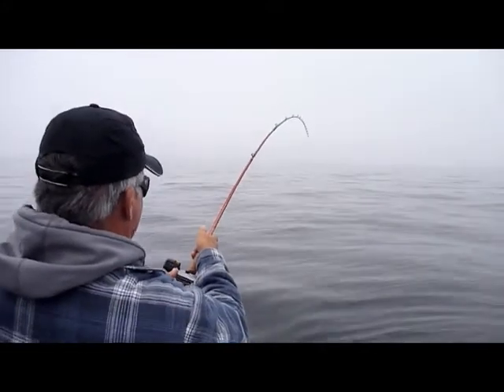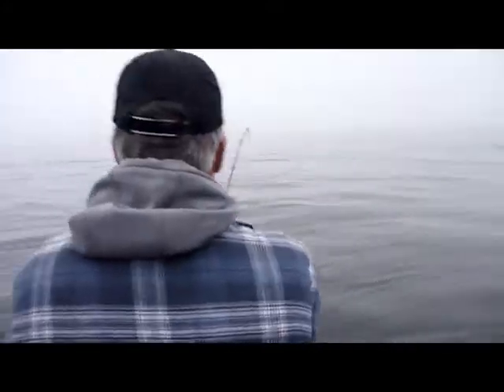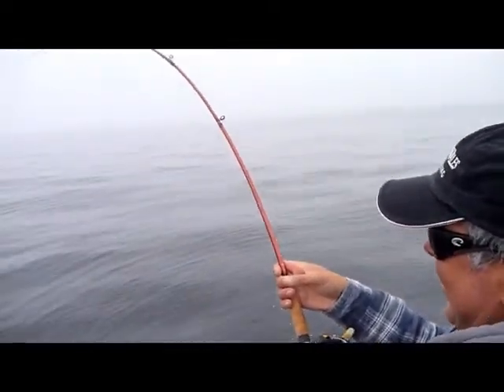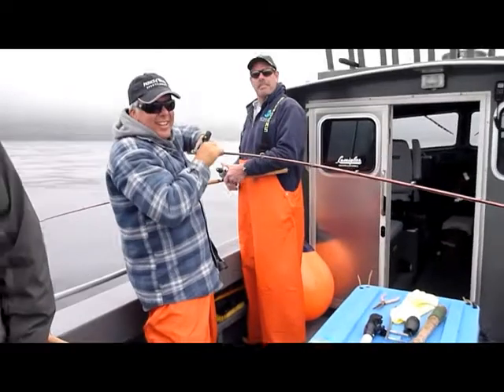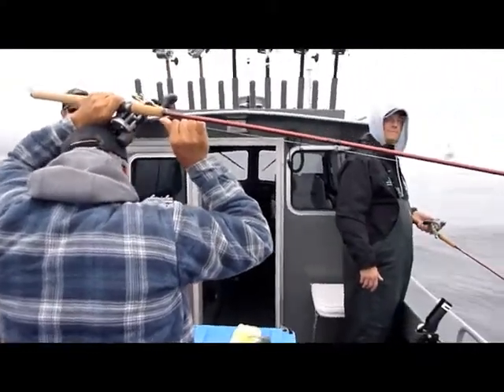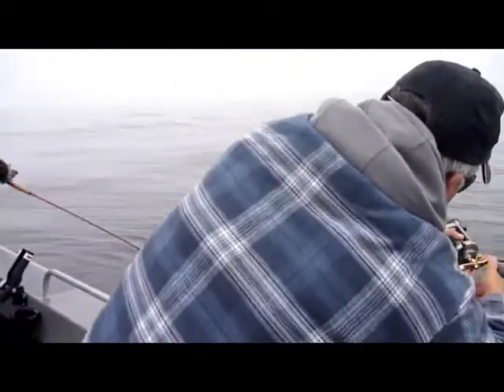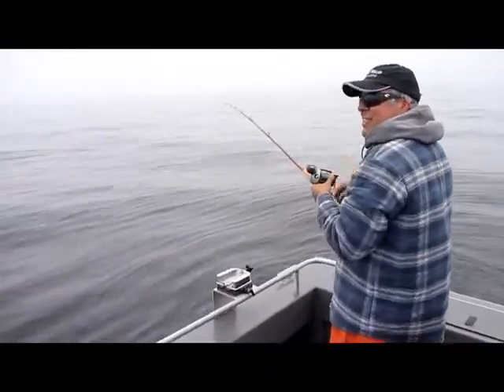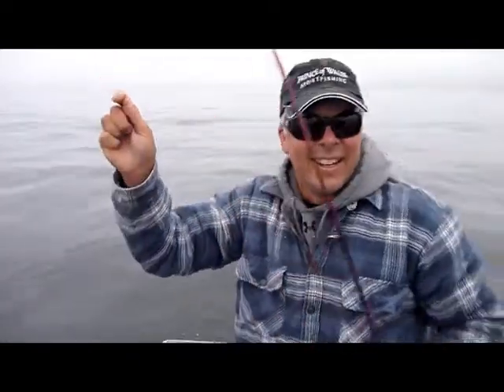Prince of Wales Sportfishing - Maris Fights a Sealion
Another year, another battle between a 1500 pound Stellar Sealion and Maris.  Guess who wins?